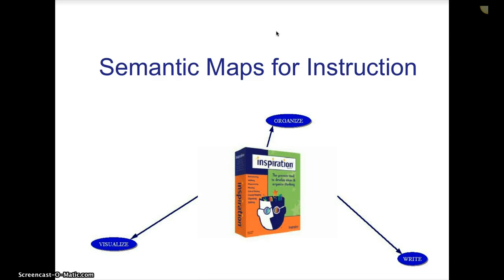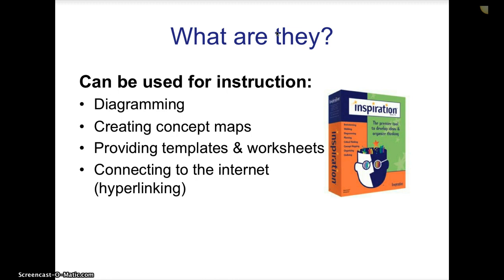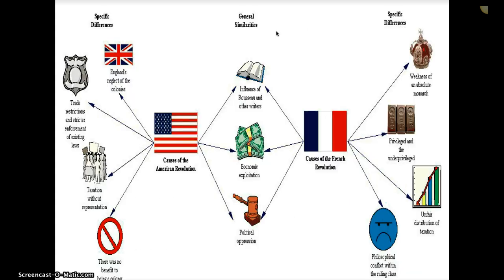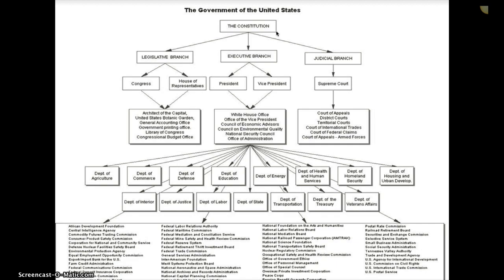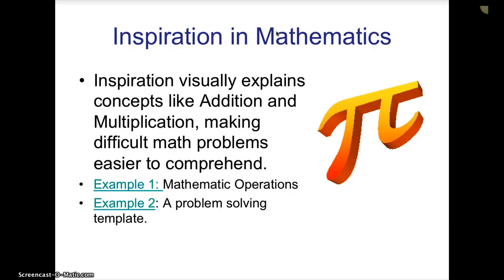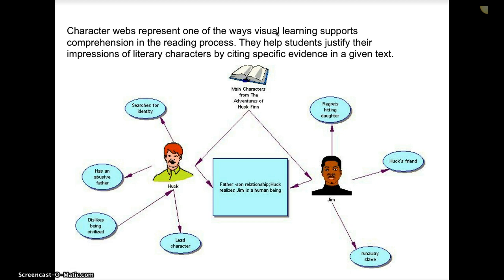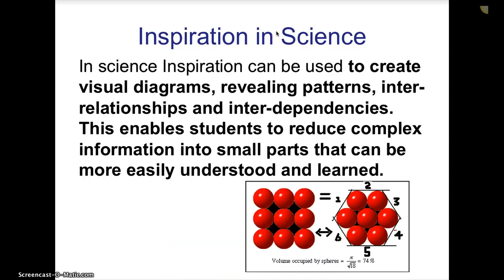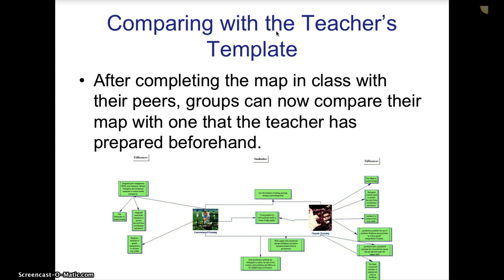Semantic Maps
An overview of semantic maps for instructional purposes